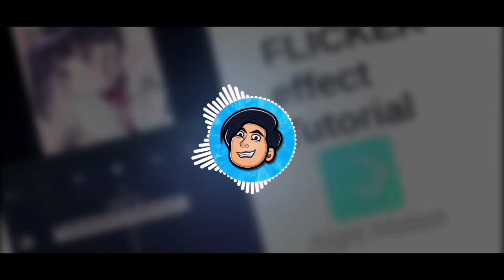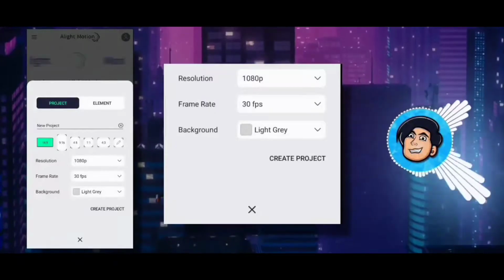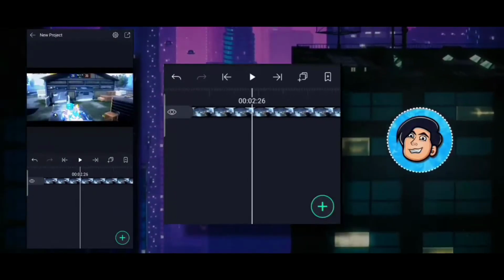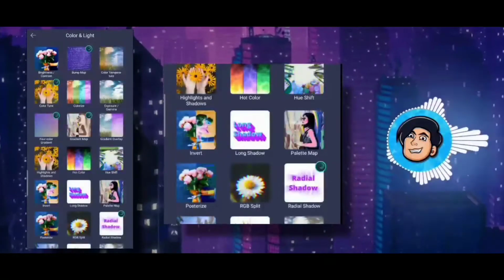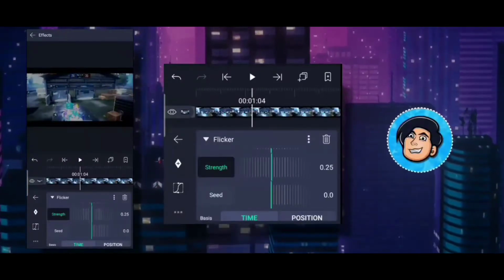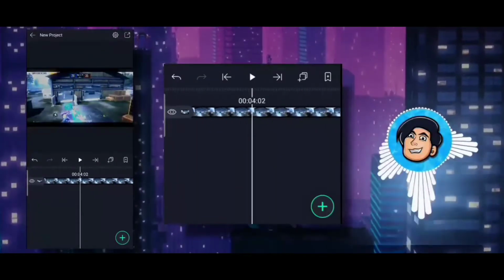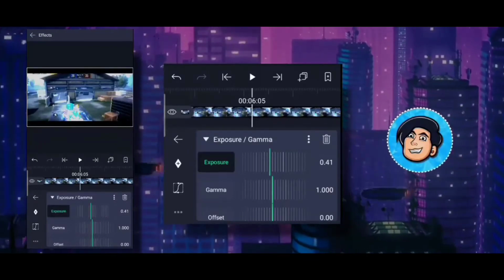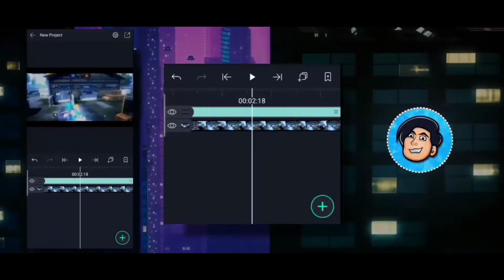How to create flicker effect on Android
Hey everyone! I am here with another video and in this video, I've showed in an easy way.

To make this you must have to download the required apps which is given below, also download the pack from the download link.

████████Apps Required████████

▶Leave a🇱​​​​​🇮​​​​​🇰​​​​​🇪​​​​​​​if enjoyed◀👍

▶🇸​​​​​🇺​​​​​🇧​​​​​🇸​​​​​🇨​​​​​🇷​​​​​🇮​​​​​🇧​​​​​🇪​​​​​for more◀🙌

Khatam!
Tata!
Goodbye!
Gaya!
Ignore this